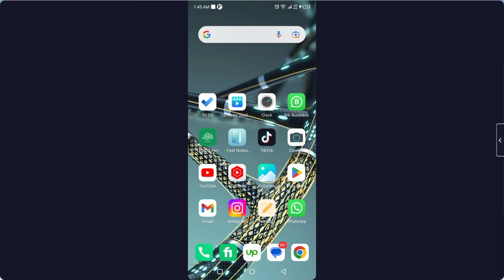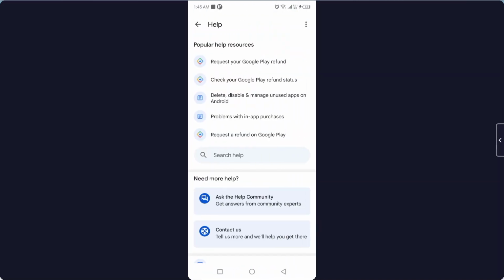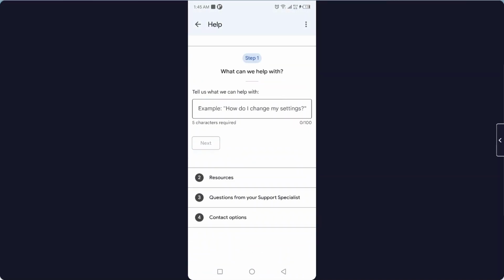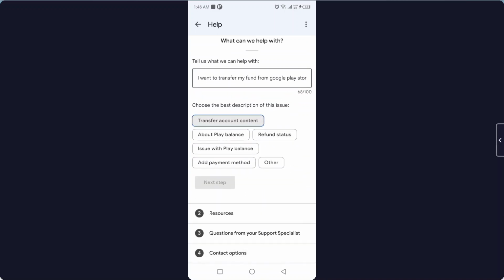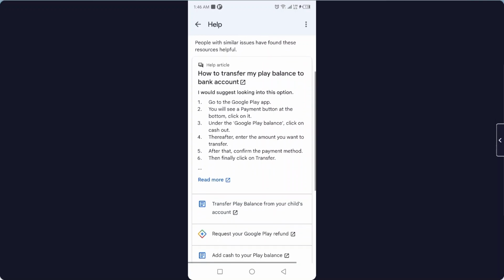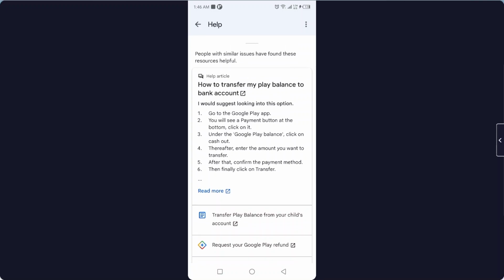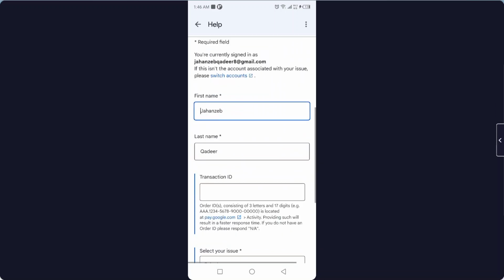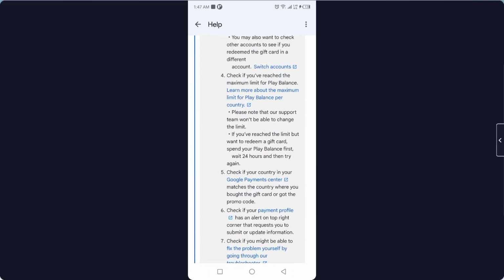How to Transfer Google Play Store Balance to Your Bank Account (Full Guide)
Are you tired of having a balance in your Google Play Store account that you can't use? If you're ready to transfer your balance to your bank account, this video is here to help. In this tutorial, we'll walk you through the steps you need to follow to transfer your Google Play Store balance to your bank account.